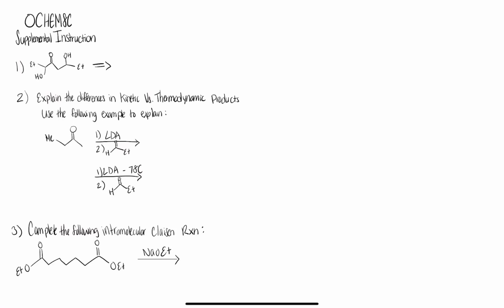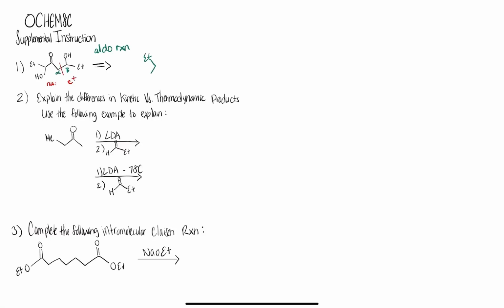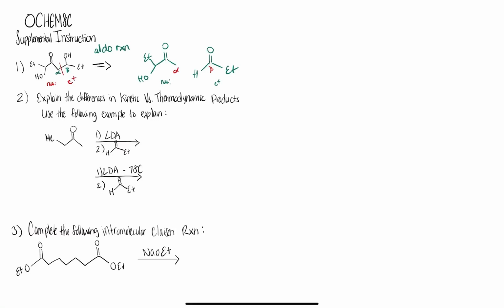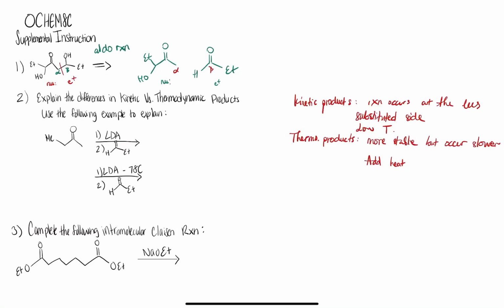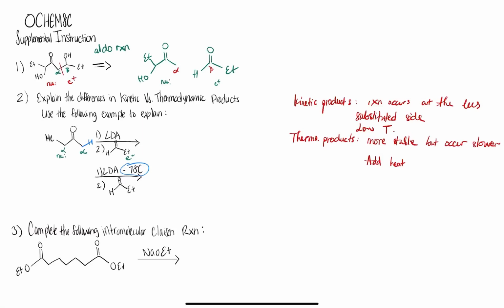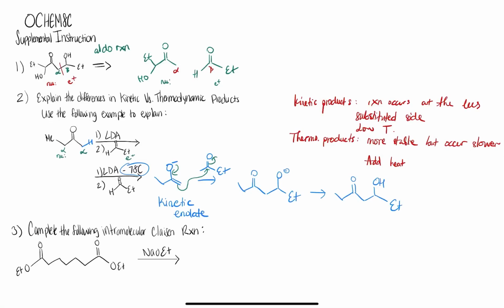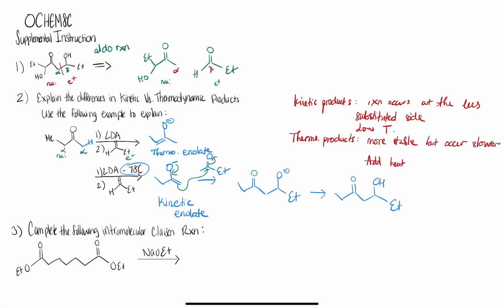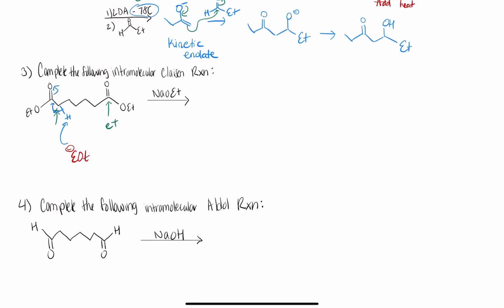Chem8C Week 3 Worksheet 1 Aldol and Claisen Condensation Reactions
Chem008C with Dr. Larsen
Covered: Retrosynthesis and intramolecular reactions of aldol and claisen condensation, including thermodynamic and kinetic products.

At 3:50, a Hydrogen is missing. It should be aldehyde, not methyl.